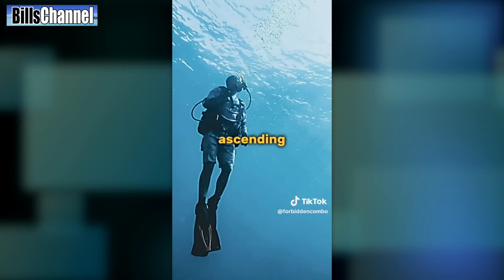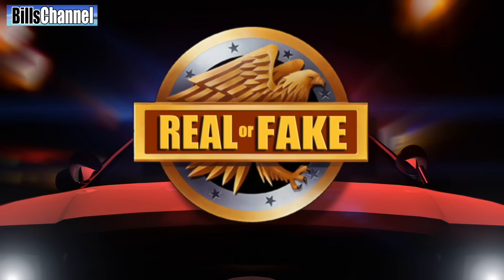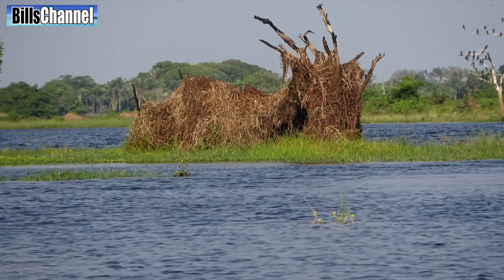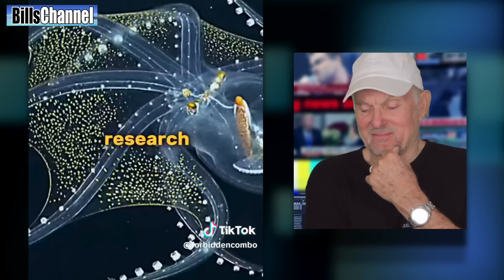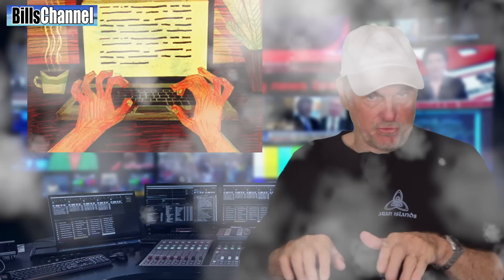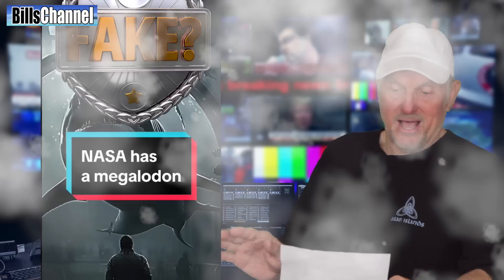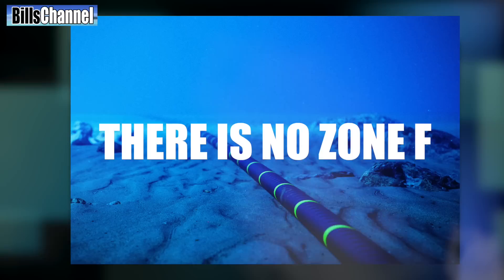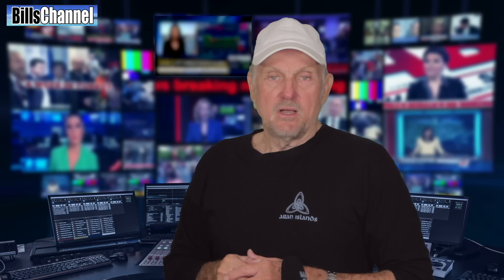NASA'S SECRET MEGALODON - real or fake?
@nasa @megalodon The idea that NASA is keeping a secret megalodon is a conspiracy theory that has been circulating online for several years. There is no evidence to support this claim, and it is widely considered to be false.

The theory originated in a TikTok video posted in early 2023 by a user named @drnotasevil. In the video, the user claims that NASA has been keeping a live megalodon in an underwater enclosure called Zone F off the coast of Maryland. The user also claims that NASA is using the megalodon for research purposes.

There are several reasons to doubt the veracity of this claim. First, there is no scientific evidence to suggest that megalodons are still alive. The last megalodon fossils are dated to around 2.6 million years ago. Second, the cost of keeping a live megalodon would be prohibitive. Megalodons are estimated to have been up to 60 feet long and weighed up to 100 tons. It would require a massive enclosure and a lot of food to keep such a large animal alive. Third, there is no reason why NASA would want to keep a megalodon secret. If they had one, they would likely be eager to share it with the world.

In conclusion, there is no evidence to support the claim that NASA is keeping a secret megalodon. This is likely just a conspiracy theory that has been spread online.

 REAL OR FAKE VIDEOS TO WATCH RIGHT NOW!-

5 KIDS GO MISSING AT CHUCK E CHEESE FREDDY

FAZBEAR'S PIZZA PLACE - real or fake? SIREN HEAD

ROBERT THE DOLL - REAL OR FAKE ARE

                                                             MORE ABOUT MEGALODONS

Megalodon (Carcharocles megalodon) is an extinct species of shark that lived between 23 and 3.6 million years ago. It is considered to be the largest fish that ever lived, reaching lengths of up to 60 feet (18 meters) and weighing up to 100 tons. Megalodon had a massive head and jaws that could accommodate teeth up to 18 inches (45 centimeters) long. These teeth were serrated and triangular, making them ideal for tearing flesh.

Megalodon is thought to have been a top predator, preying on whales, dolphins, and other large marine animals. It is also possible that megalodon ate smaller sharks and fish. The exact diet of megalodon is still being debated by scientists.

The extinction of megalodon is not fully understood. Some scientists believe that it was caused by a combination of factors, including climate change, changes in prey availability, and competition from other predators. Others believe that megalodon may have been hunted to extinction by humans.

The remains of megalodon have been found all over the world, including in the Atlantic, Pacific, and Indian Oceans. The most complete megalodon skeleton ever found is on display at the Natural History Museum of Los Angeles County.

Megalodon is a fascinating creature that has captured the imagination of people for centuries. It is a reminder of the power and diversity of the prehistoric ocean.

Here are some other interesting facts about megalodon:

*Megalodon's name means "big tooth" in Greek.
* Megalodon's  bite force was estimated to be up to 18 tons, which is more powerful than that of a T. rex.
*Megalodon's are thought to have given birth to live young, like modern sharks.
*The Megalodon's extinction may have been caused by a combination of factors, including climate change, changes in prey availability, and competition from other predators.
* There is no scientific evidence to suggest that megalodons are still alive.

Megalodon is a truly amazing creature that has left a lasting legacy on our planet. It is a reminder of the power and diversity of the natural world, and it continues to fascinate people today.